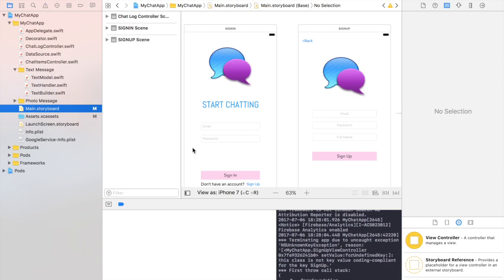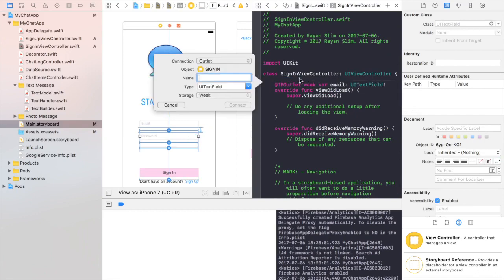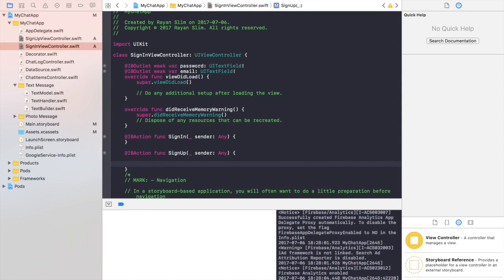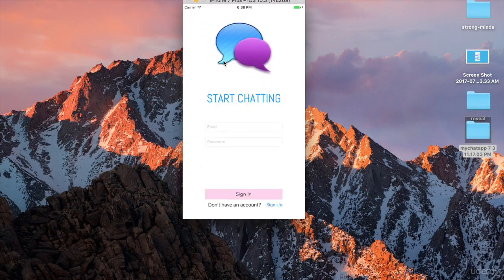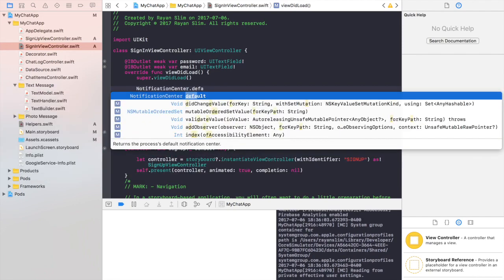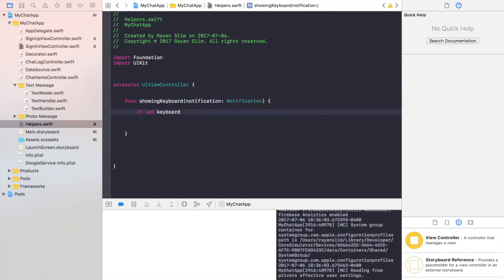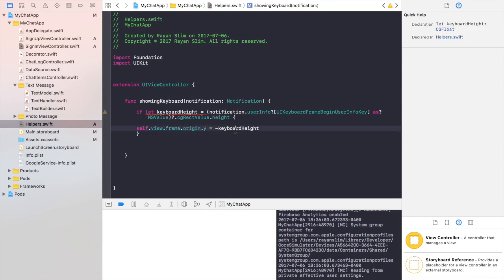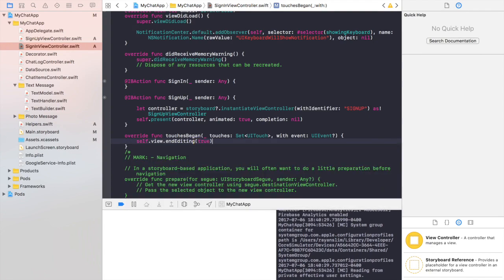Build a Powerful IOS Chat App in Swift 3 (with Pagination) : Adjusting Keyboard Frames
Build a Powerful IOS Chat App in Swift 3  (with Pagination)
Improve Your iOS App Development Skills - Build Your Own iOS Chat App Using Swift 3 and Firebase Real-time Database